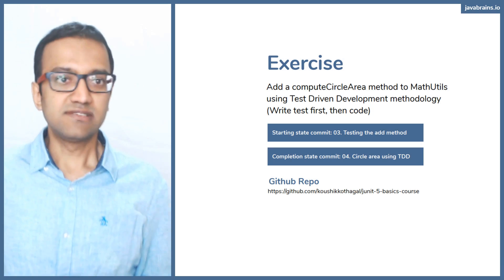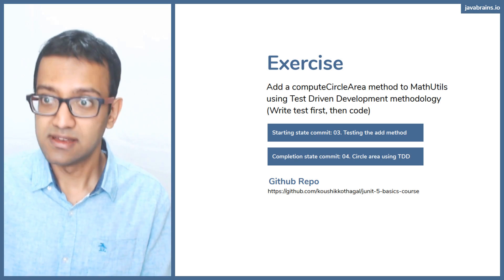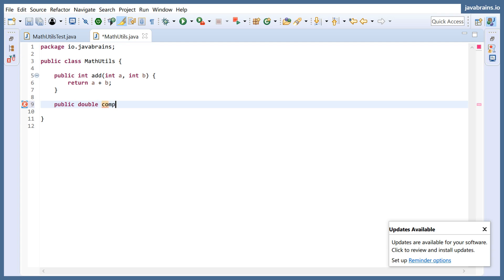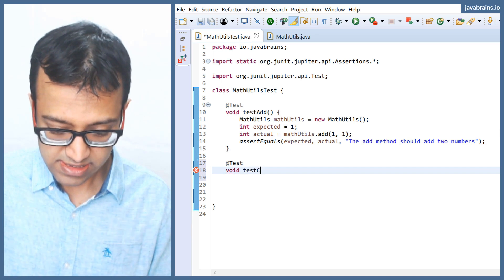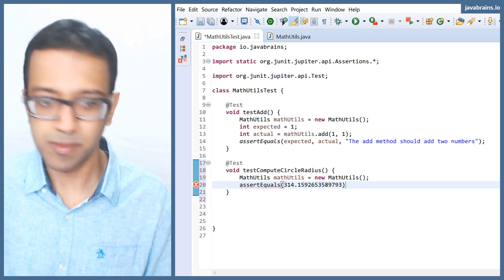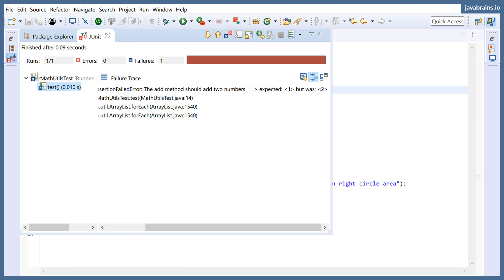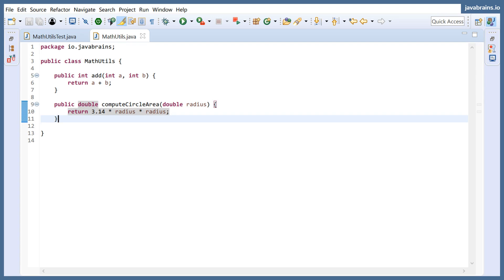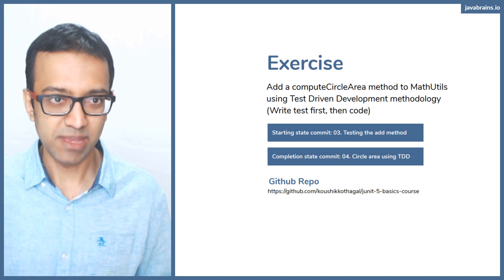JUnit 5 Basics 12 - Test driven development with JUnit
This video is a step-by-step guide to doing Test Driven development with JUnit (TDD). We'll implement a simple method using TDD.